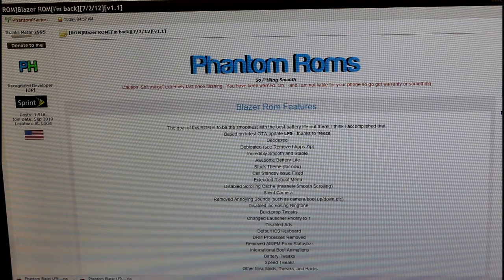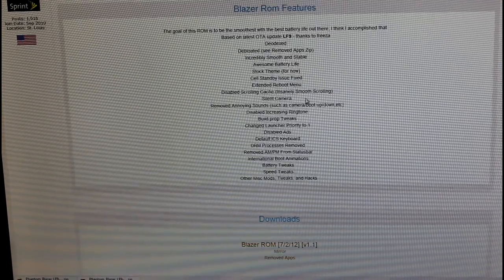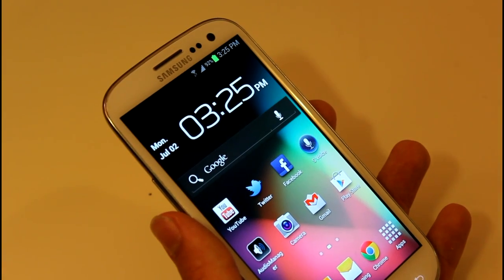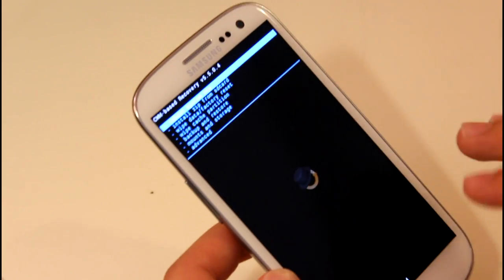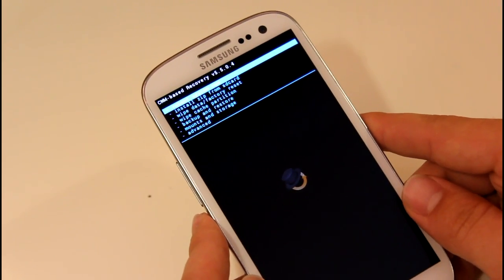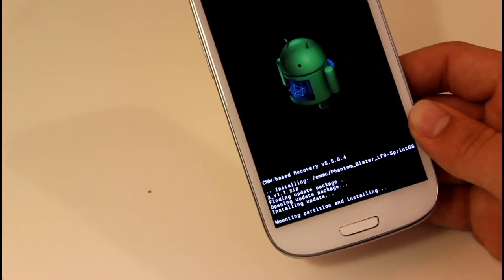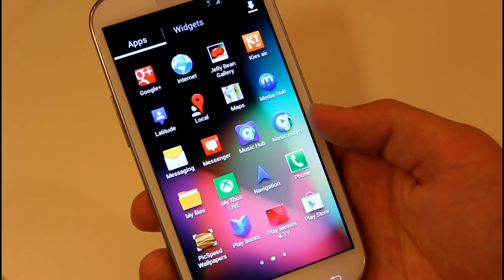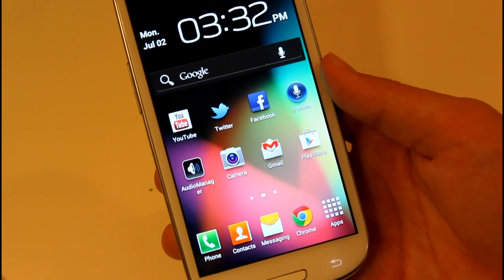Howto Install Blazer ROM-Sprint GS3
Ready to get burned with amazing speed and phonegasmic battery life?
If you are... Then I highly recommend this rom!